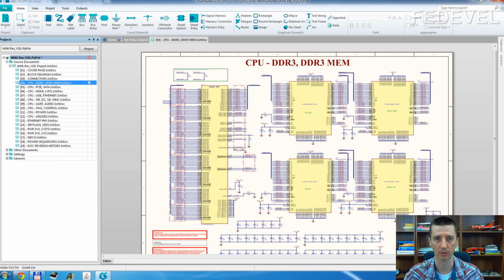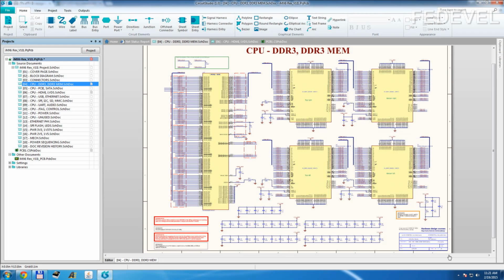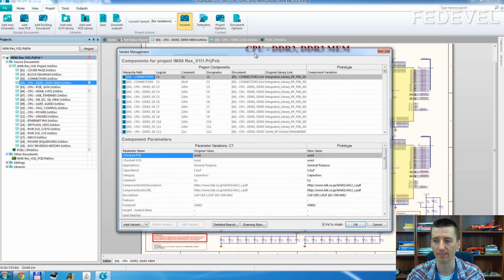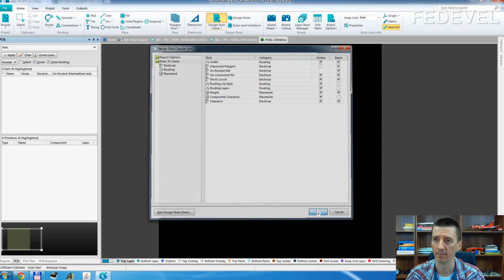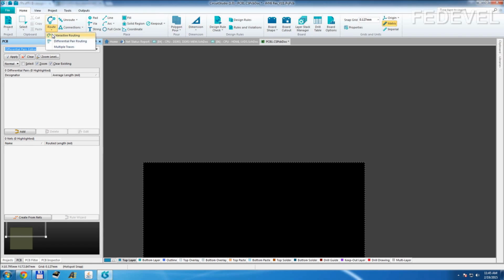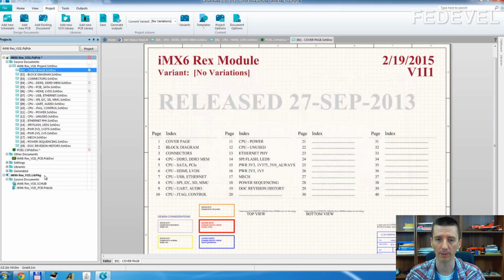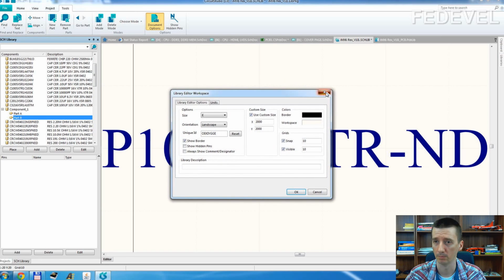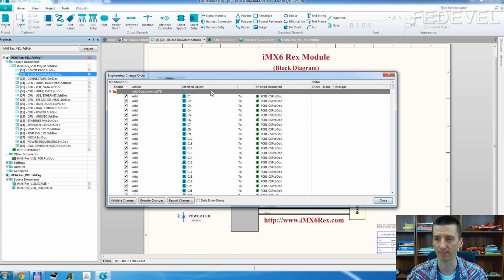CircuitStudio Overview - Cheaper Altium Designer?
I made this video, so you can see the menu & options of CircuitStudio and compare it with Altium Designer.